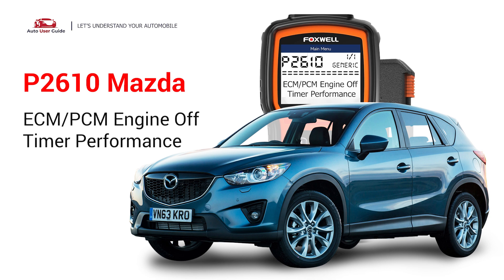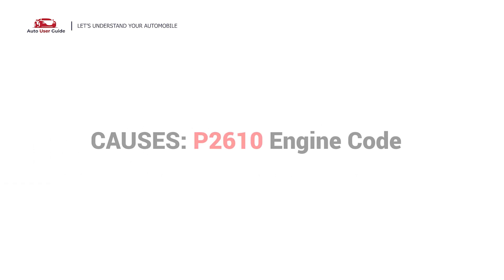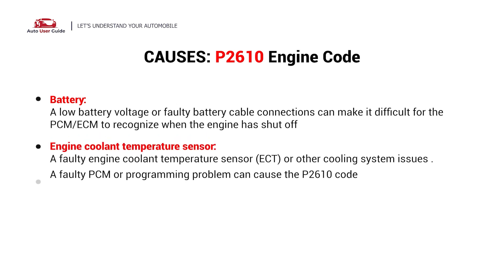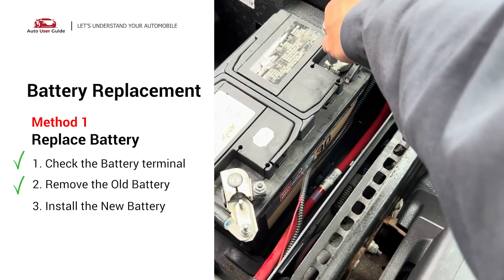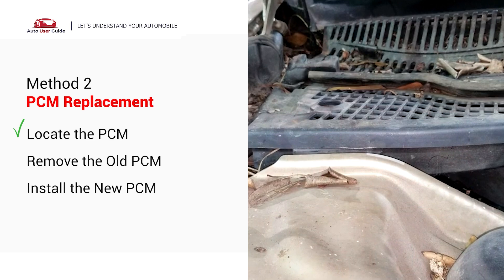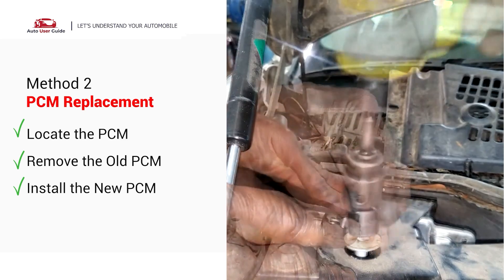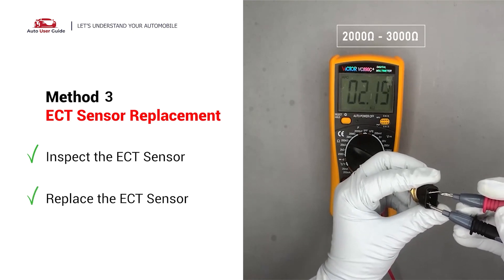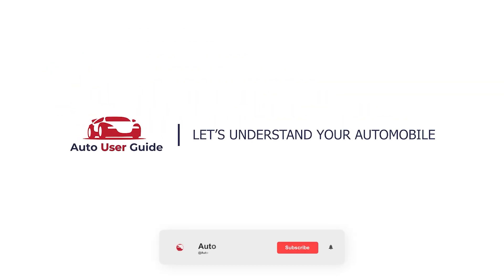Mazda : How to Fix the P2610 Engine Error Code with 3 Methods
Is your Mazda showing the P2610 engine error code? 🚨 This code stands for “ECM/PCM Internal Engine Off Timer Performance”, meaning the Engine Control Module (ECM) isn't correctly tracking how long the engine has been off.

This issue commonly appears in models like Mazda CX-5, CX-9, Mazda3, Mazda6, and CX-30. The main causes include a weak battery, poor ground connection, faulty wiring, or malfunctioning ECM/PCM.

Fix Engine Code P2610 Easy DIY Method A | Battery Replacement
* Check the Battery terminal
* Remove the Old Battery
* Install the New Battery

Fix Engine Code P2610 Easy DIY Method B | PCM Replacement
* Locate the PCM
* Remove the Old PCM
* Install the New PCM

Fix Engine Code P2610 Easy DIY Method C | ECT Sensor
* Inspect the ECT Sensor
* Replace the ECT Sensor

✅ In this video, you’ll learn:

✔️ What the P2610 error means for Mazda vehicles 🚗
✔️ Common causes — dead battery, wiring faults, ECM/PCM glitches 🔋
✔️ DIY fixes — reset the battery, check wiring, clean grounds, inspect fuses 🔧
✔️ How to check and update ECM/PCM software 💻
✔️ When ECM/PCM repair or replacement is needed 🛠️

This is your complete guide to clearing the P2610 check engine light on your Mazda quickly and cost-effectively.

💬 Got questions? Drop them in the comments — we’re happy to help!